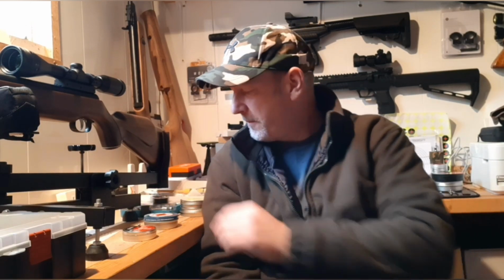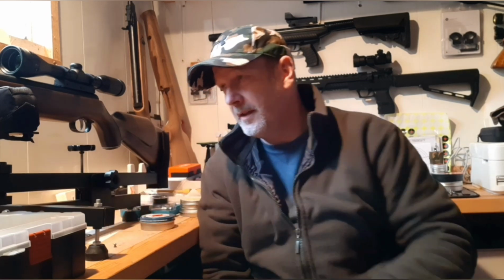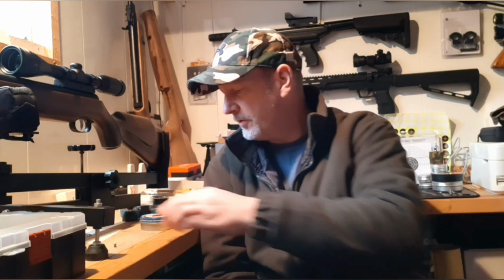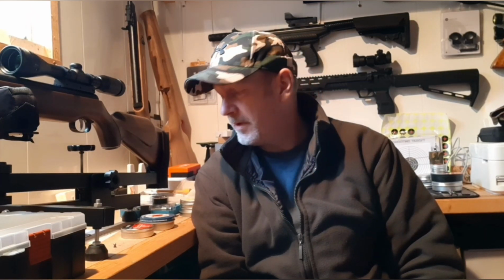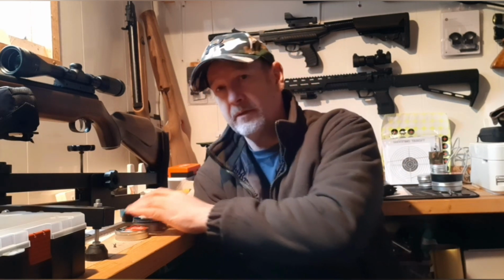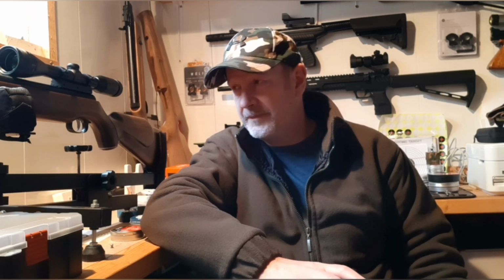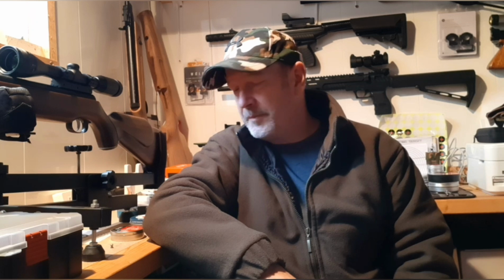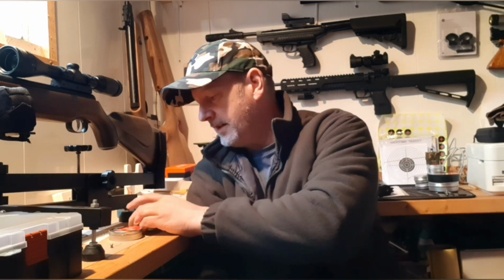Weihrauch HW77 Testing JSB and Spitfire Air Rifle Pellets.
Testing JSB Exact Jumbo and Spitfire Domed Pellets wit a Weihrauch HW77k at 25 yards. Air Rifle pellet Review.
Air rifle shooting, airgun pellets.